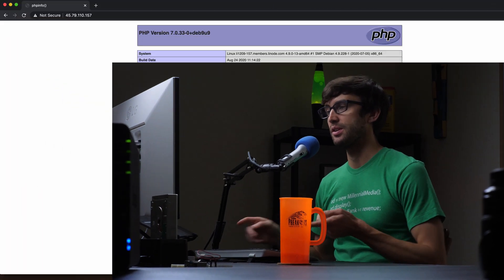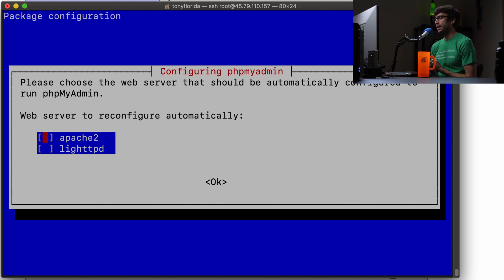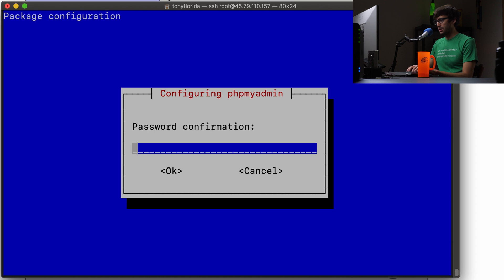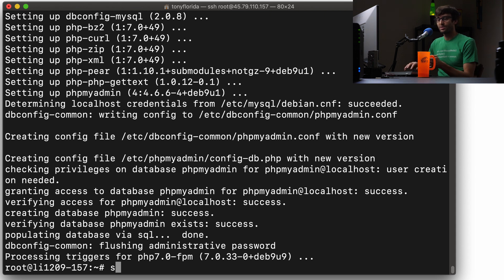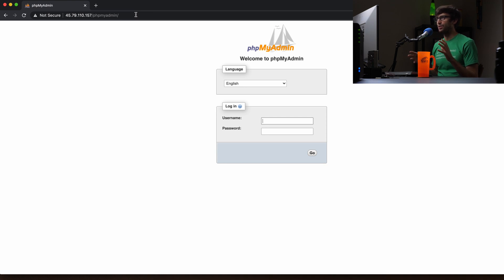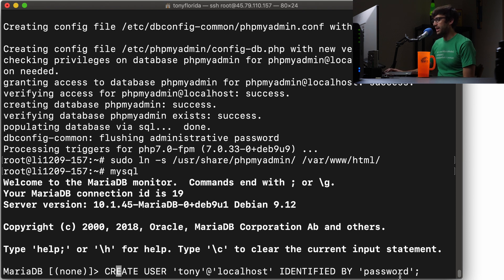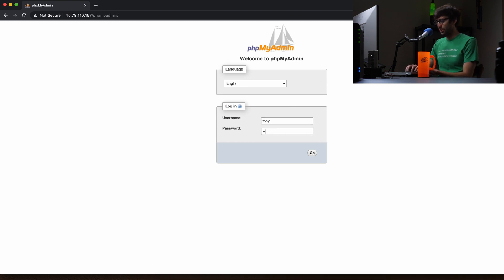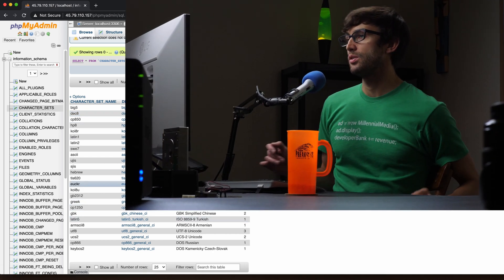How To Install phpmyadmin on an Nginx Server (in less than 5 minutes)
Learn how to install phpmyadmin on an Ubuntu server with Nginx with a few easy commands and minimal configuration.